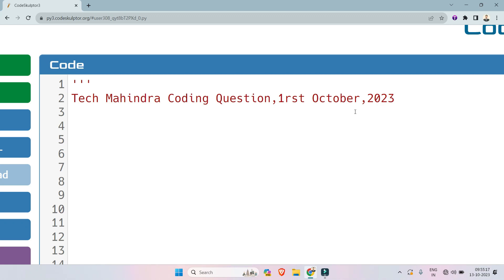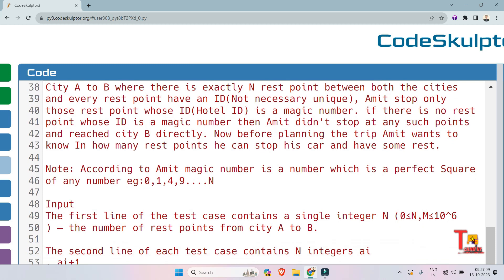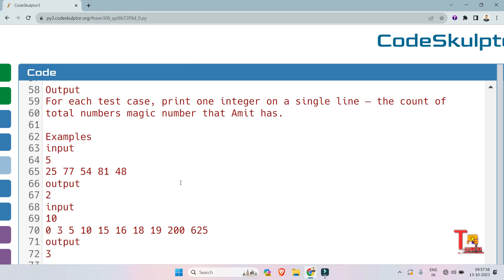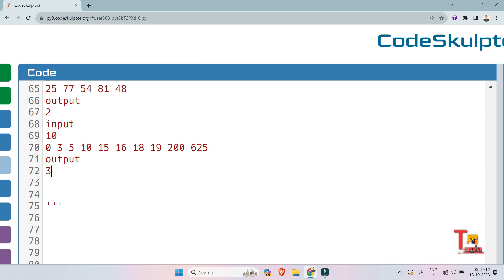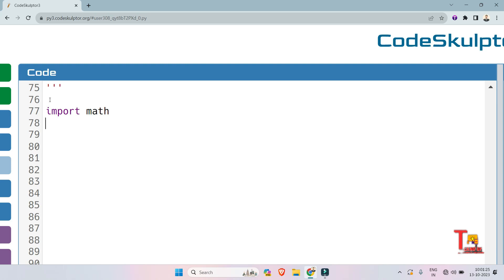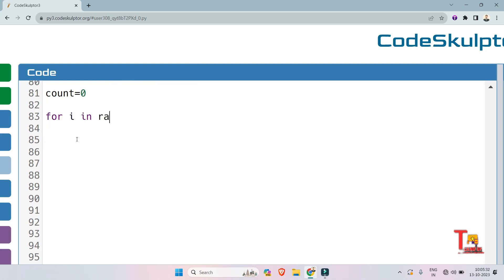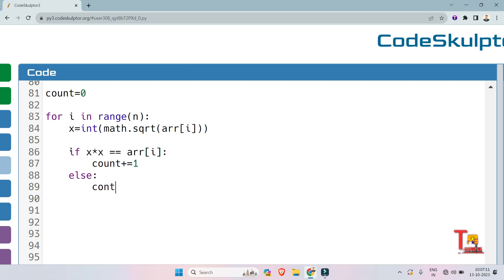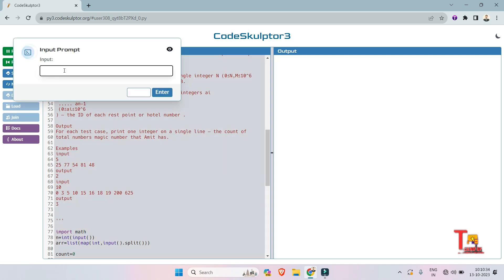13 OCT | Tech Mahindra Coding Questions 2023 || Tech Mahindra Assessment Test 2023 || Tekno UF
1rst Oct || Tech Mahindra Coding Questions 2023 || Tech Mahindra Assessment Test 2023 || Tekno UF

👉🏽 Your Searches 👈🏽

 tech mahindra coding solution
 tech mahindra 2023 batch hiring
 tech mahindra 2023 off campus drive
 tech mahindra off campus drive 2023 batch
 tech mahindra exam questions
 tech mahindra off campus drive for 2023 batch
 tech mahindra jobs 2023
 tech mahindra urgent hiring 2023
 tech mahindra new role hiring 2023
 2023 batch hiring off campus